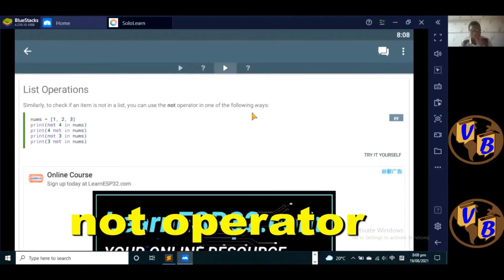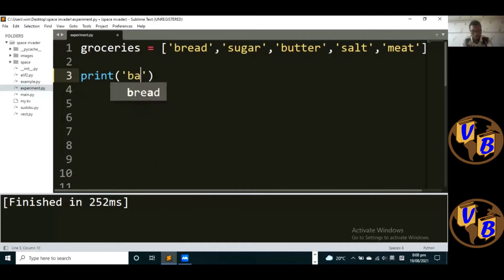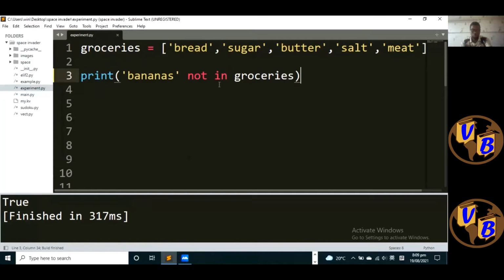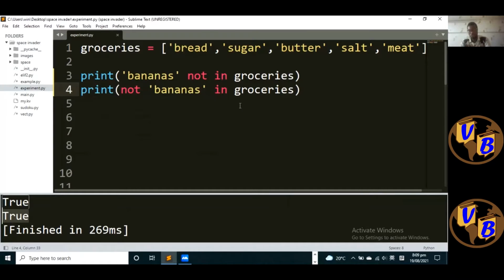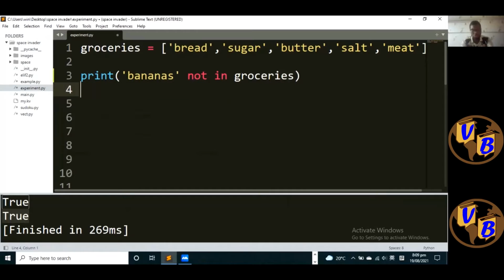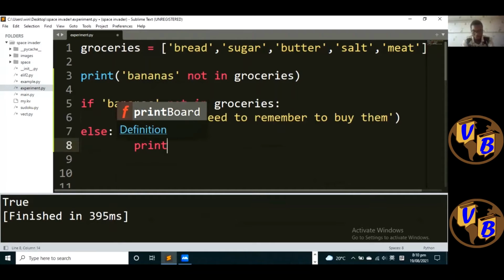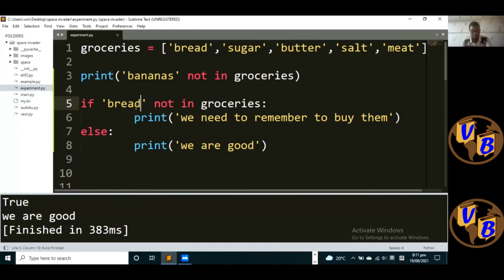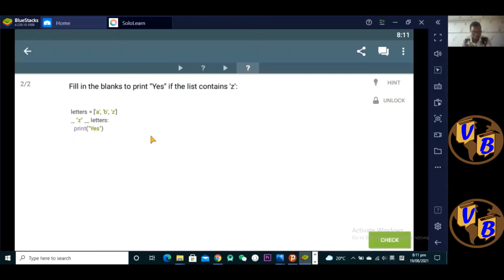Python not operator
This video shows you how to reverse the IN operator by using the NOT in operator.